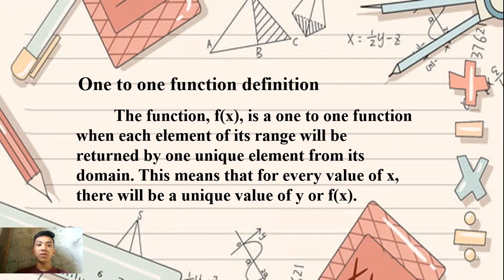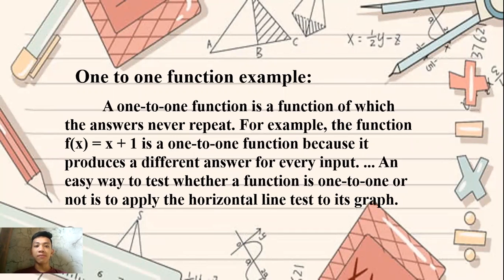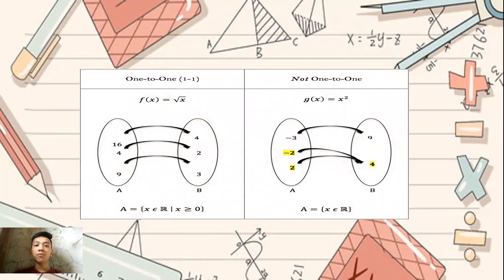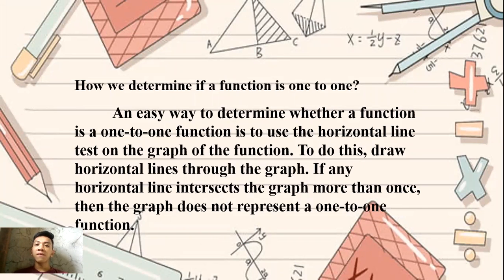One to one function